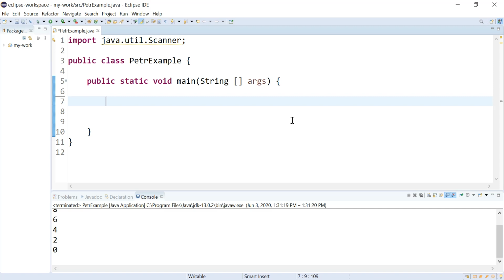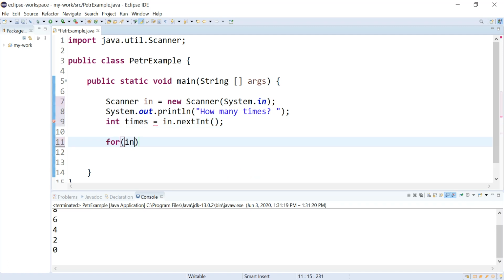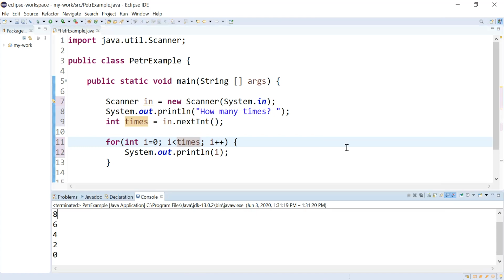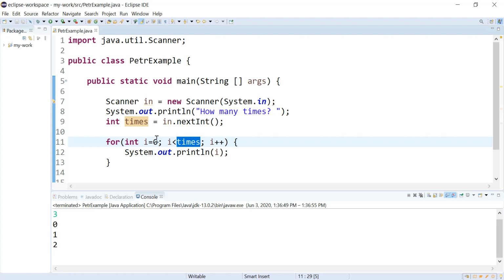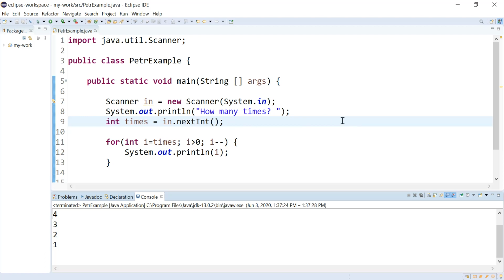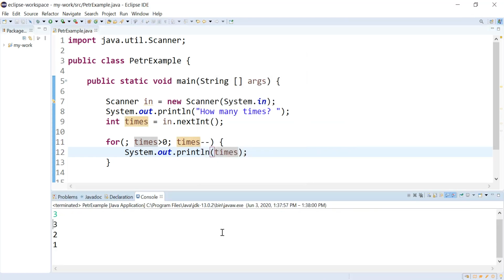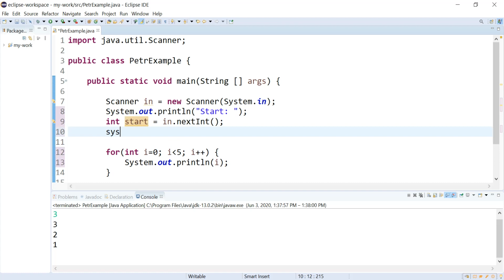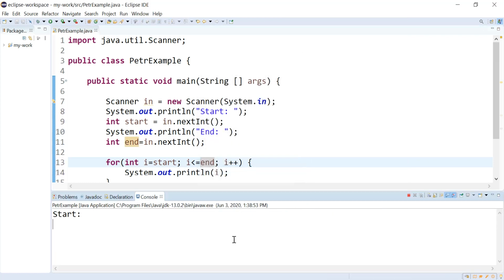Incorporate User Input into a For Loop in Java